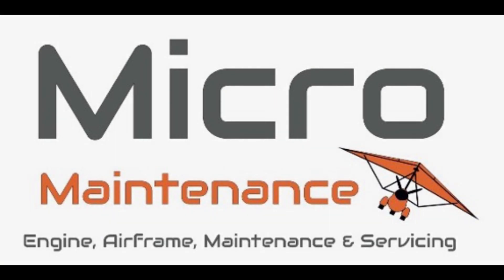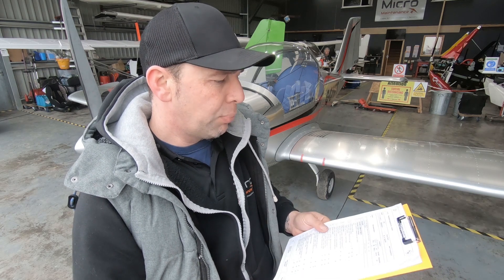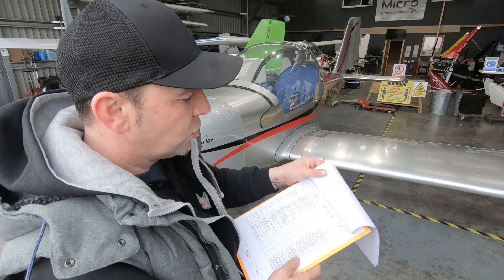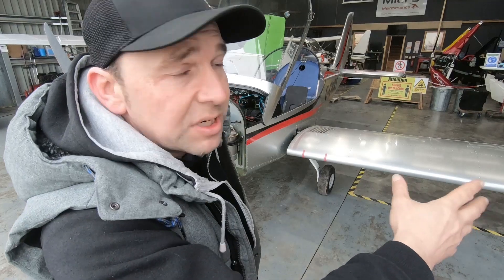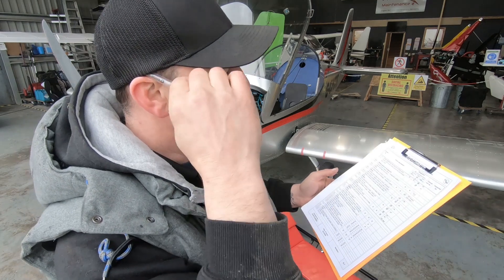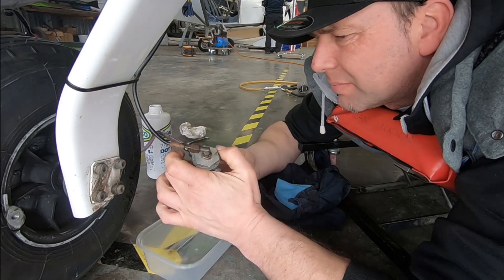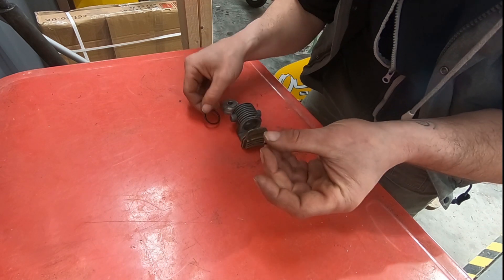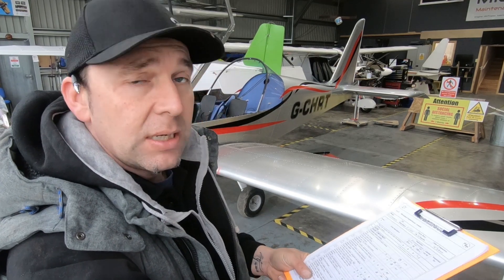Team Eurostar EV97 - Airframe and engine service: WingNuts Micro Maintenance S3 E4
On this episode of WingNuts we take on a Team Eurostar EV97! Working through the manufacturers periodic inspection schedule for its airframe maintenance, we discover issues with the tyres and breaks. Also, Smiffy resolves an issue with its Rotax 912ul oil pump.

If you own a Team Eurostar EV97 you can find the maintenance manual

Micro Maintenance, is one of the largest microlight/ultralight maintenance facilities in the UK. Join the team as we work on a huge variety of light and sport aircraft carrying out scheduled maintenance, repairs and unique customisation.

Microlight maintenance,
Aircraft maintenance,
Aircraft Servicing,
Custom build,
Custom aircraft,
ROTAX servicing,
Fault finding,
#3 axis,
Flylight ADAM.
Darley Moor,
Aircraft valet.
Checkerboard tail, #
Warbird checker Tail,
#1000 hour airframe servicing.
Skyranger Upgrade.